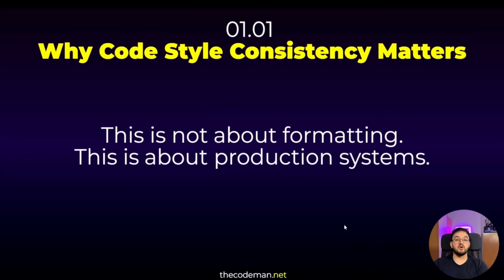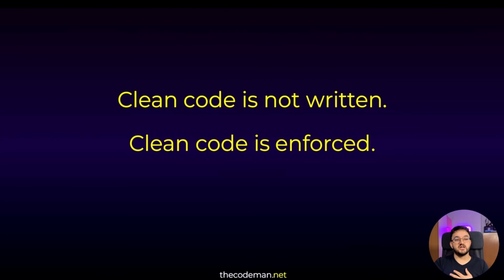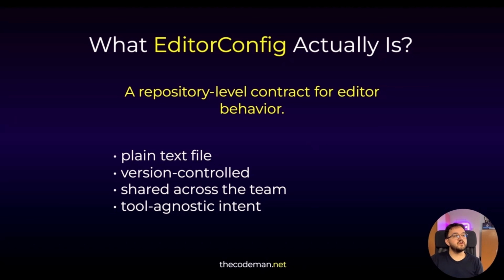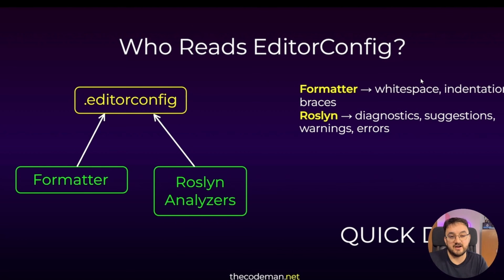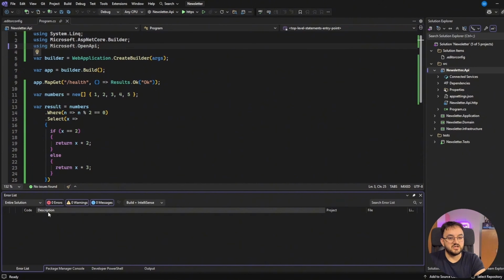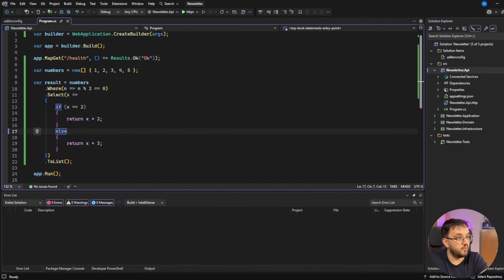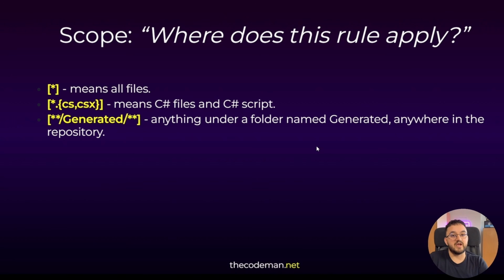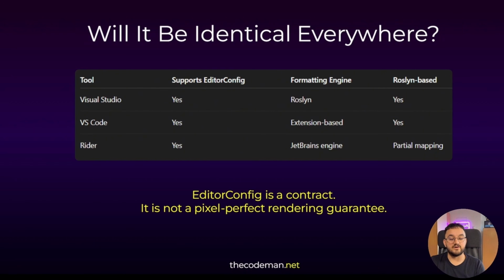Why Most .NET Projects Become Messy (And How .editorconfig Fixes It)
This video is part of my course: Pragmatic .NET Code Rules 🚀

In this free preview from Module 1, we cover:

Why code style consistency actually matters
How inconsistent code slowly destroys maintainability
What .editorconfig really is
How Visual Studio and Roslyn use it behind the scenes
Why serious .NET teams rely on it

Even this “small section” ended up being almost 20 minutes long because I wanted it to be practical and production-ready.

The full course goes much deeper into:
✔ EditorConfig
✔ Code Cleanup automation
✔ Roslyn analyzers
✔ CI validation
✔ Git hooks
✔ Team-wide enforcement
✔ Production-ready .NET standards
✔ Real-world workflows

🔥 The course is currently still in PRE-SALE, which means the current price is temporary and will increase as new modules are released.

Check my courses and ebooks:

1. Pragmatic .NET Code Rules Presale
2. Design Patterns Ebook 1
3. Design Patterns Ebook 2

1. LinkedIn:   / djokic-stefan
4. Medium:   / thecodeman
5. Instagram:   / thecodeman___

Chapters:

0:00 Intro
01:26 Why Code Style Consistency Matters
03:40 Create Empty Solution
05:10 .editorconfig Deep Dive
15:18 Final words